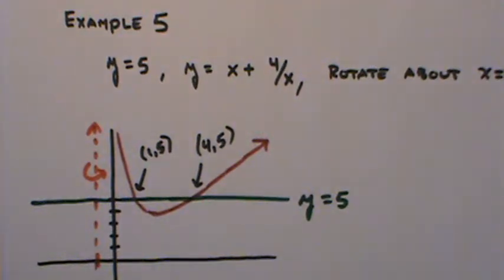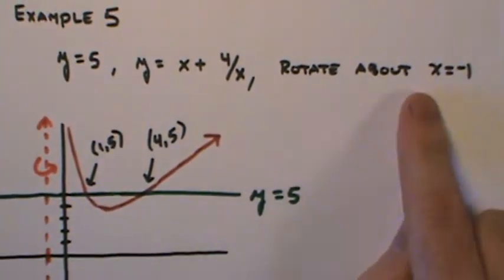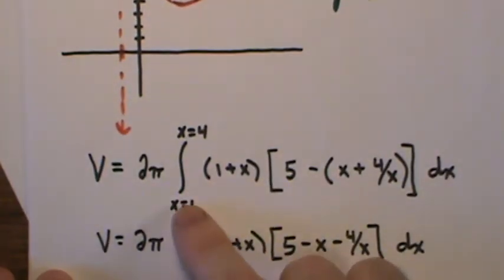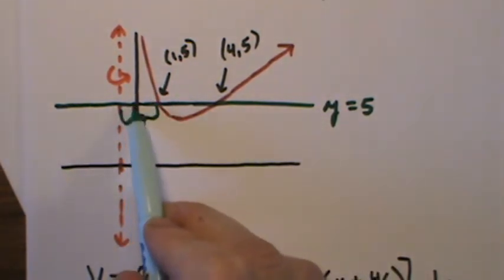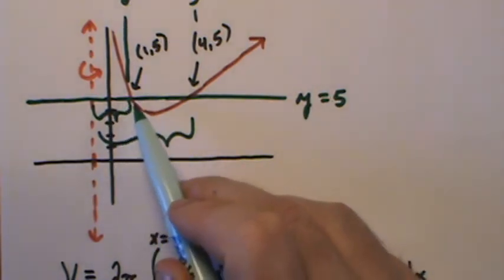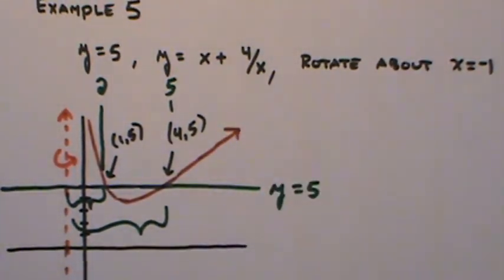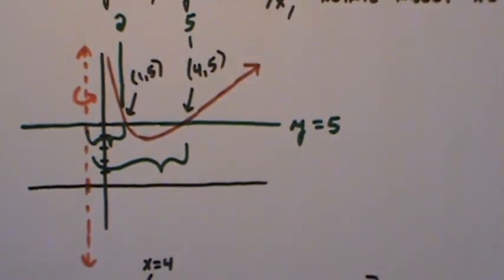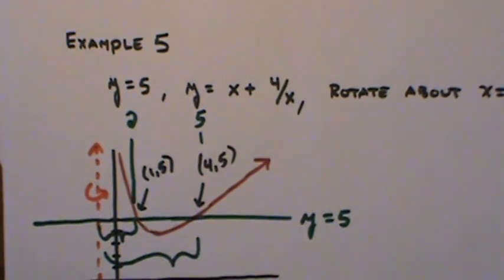More Examples of Shell Method: Example 5